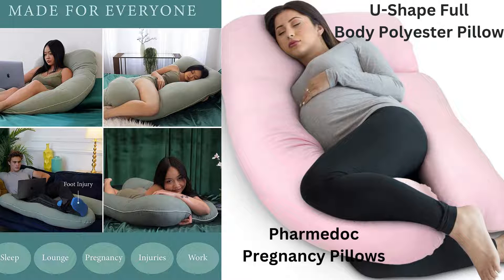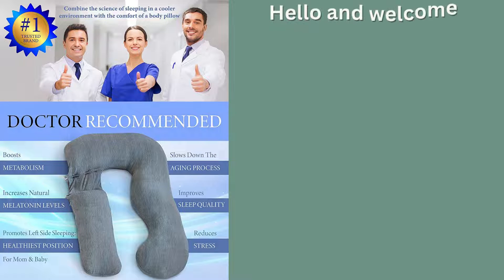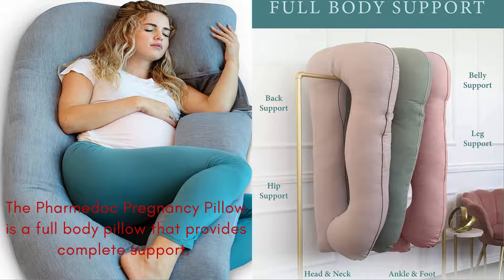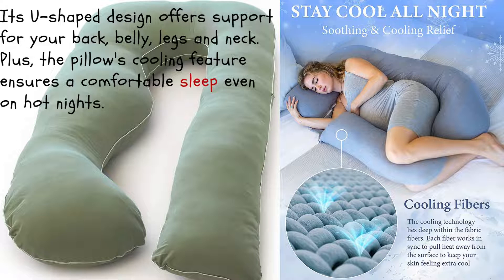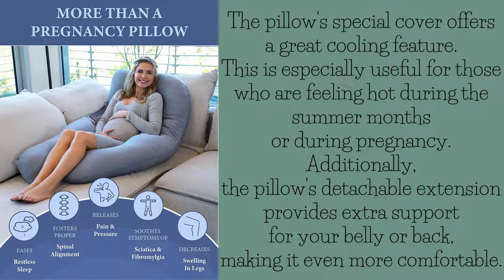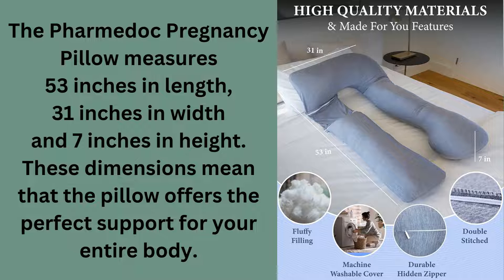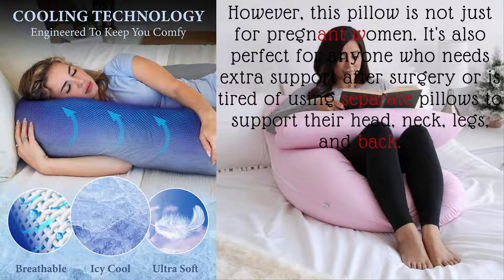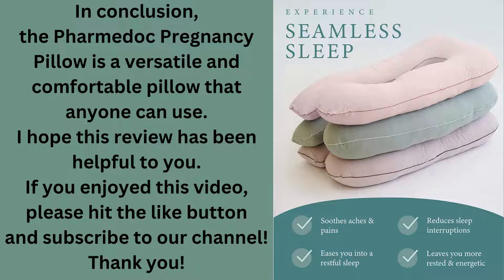Pharmedoc Pregnancy Pillows for Sleeping U-Shape Full Body for Adults, Maternity Pillow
More information is here:

Our new U-Shape Pillow now comes with a special Cooling cover that is cool to the touch and helps disperse heat. Perfect for the summer or during pregnancy to help you feel cooler through the night.
The pregnancy pillow features a detachable extension that can be used as its own full body pillow, or attached the main body pillow for additional back or belly support, making this an excellent pillow for pregnant women and just about anyone else!
This maternity pillow measures 53" inches long, 31" inches wide, and 7" inches high, making this the ideal contoured support pillow for your back, belly, legs, and neck... all in one!
MORE THAN JUST A PILLOW FOR PREGNANT WOMEN - This full body pillow is perfect for ANYONE needing more support, recovering from surgery, or tired of having to use separate pillows to support their head, neck, legs, and back